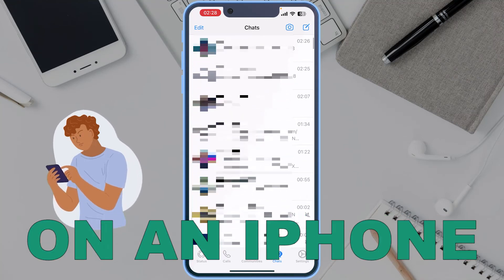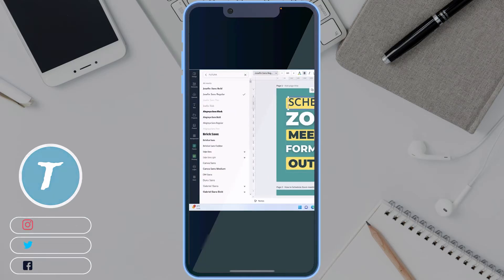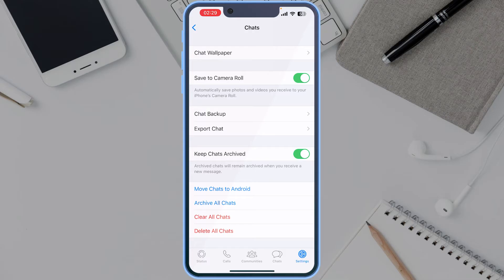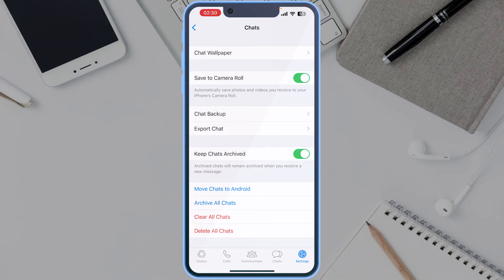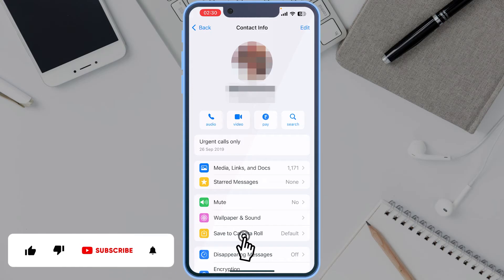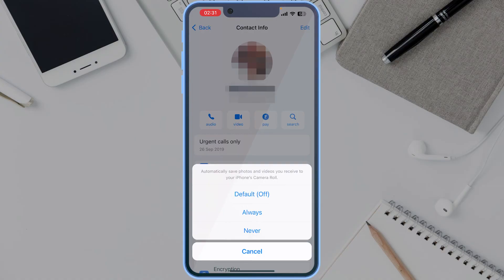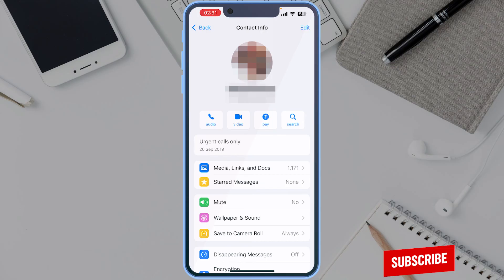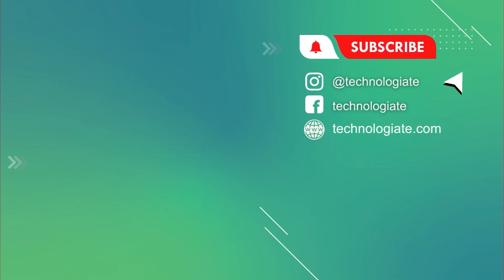How to Save WhatsApp Photos to iPhone Photos/Camera Roll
When you use WhatsApp on an iPhone by default, it doesn't save the media files, the pictures, and the videos to the Camera Roll you send or receive.

So, if you need any of the pictures or videos, you need to open the chat where the file is, and you can use it after that.

So in this video, you will see how you can save the media files from WhatsApp into Camera Rolls which you can find on the Photos app.

For this, open the settings menu on WhatsApp, select Chats, and turn on the Save to Camera Roll toggle.

Remember this will save all the media files from WhatsApp to the Camera Roll, and your Photos app can be cluttered with lots of unwanted pictures & videos if you receive multiple chats on WhatsApp.

The solution is to turn this on or off for individuals/groups instead of everyone. So, keep the Save to Camera Roll turned off and open the chat for which you want to save the media files.

Open the profile by tapping on the name or number, and tap on the Save to Camera roll option.

You will see three options here; as you see here, the default is turned off because we have kept the global settings turned off, and we want the pictures for this chat to the Camera Roll. For that, we will select the 'Always' option here; it will save all the media files for this chat only.

And you can apply the same settings for a group as well.